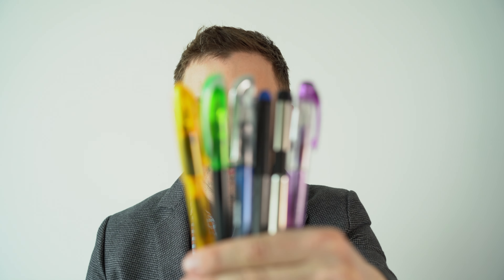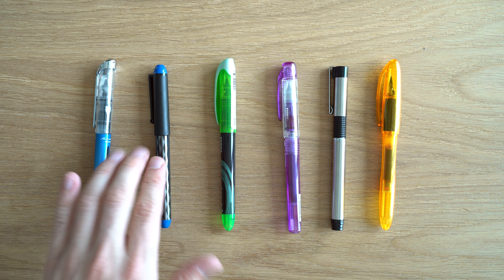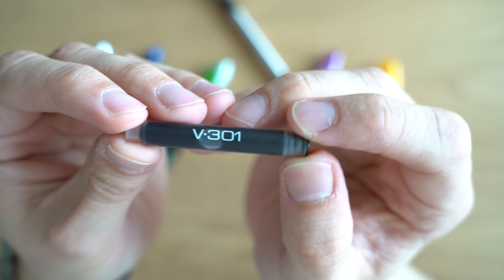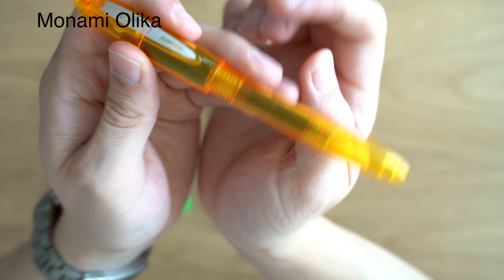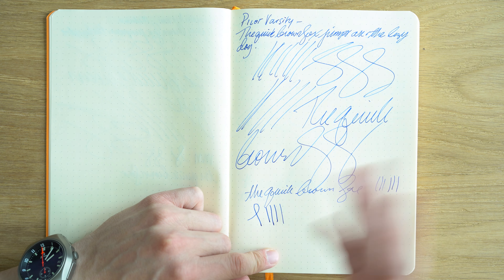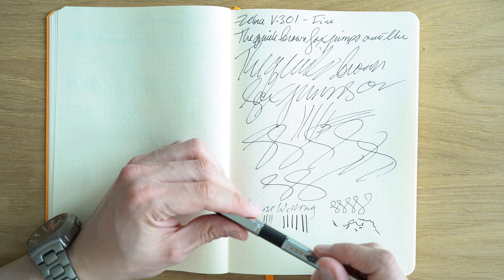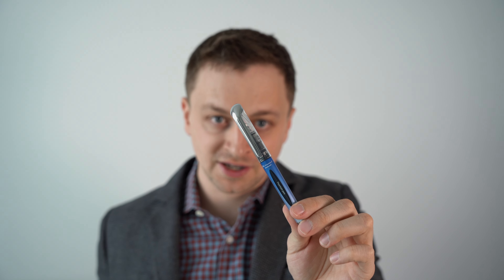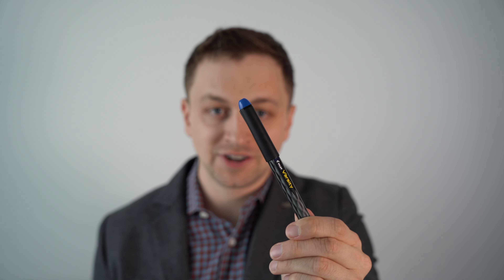Ultra Budget Fountain Pen Comparison Review | Pilot Varsity Platinum Preppy Zebra Fountain Pen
In this 4K video I review and compare six ultra budget fountain pens: Nakabayashi Artnavi, Pilot Varsity, Zebra Fountain Pen, Zebra V-301, Platinum Preppy, Monami Olika. Please see timestamps below:

Pilot Varsity
Zebra Fountain Pen
Zebra V-301

Pen Walkthroughs:
Nakabayashi 0:49
Pilot Varsity 1:37
Zebra Fountain Pen 3:13
Zebra V-301 4:07
Platinum Preppy 5:40
Monami Olika 8:01

High Speed Writing Samples 9:12

Performance reviews:
Nakabayashi 10:35
Pilot Varsity 11:38
Zebra Fountain Pen 12:06
Zebra V-301 12:33
Platinum Preppy 13:18
Monami Olika 14:19

Pros and Cons 15:04

General Purpose Lens: Sigma 28-70mm f/2.8